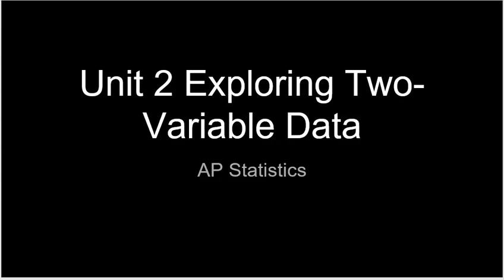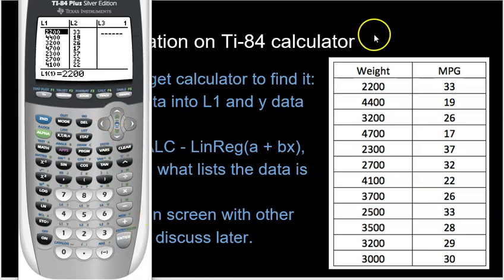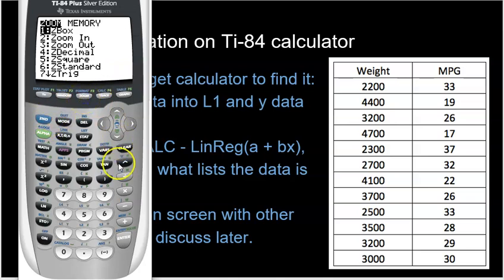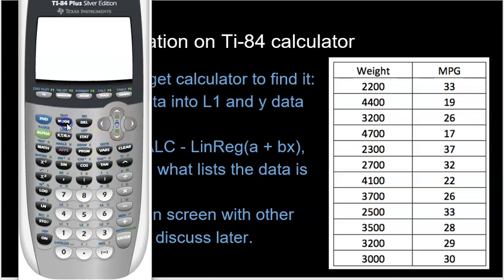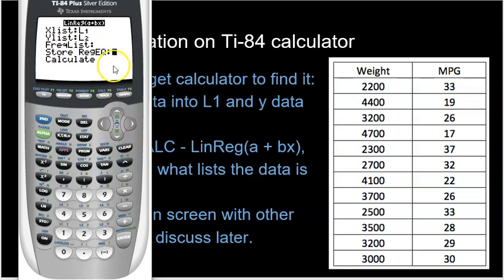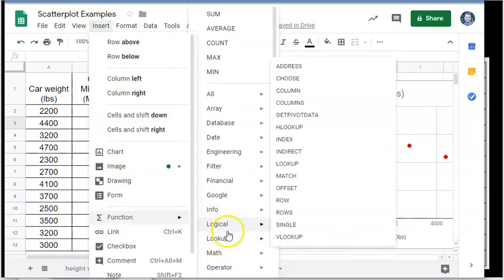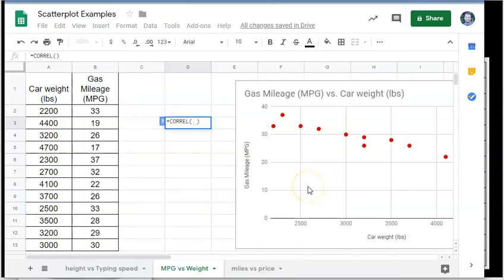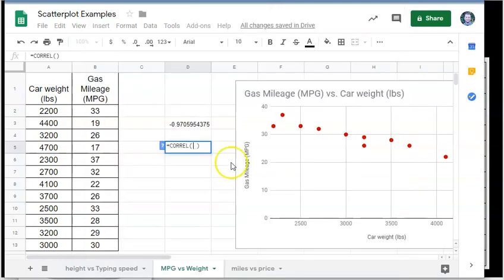AP Statistics: How to Find Correlation